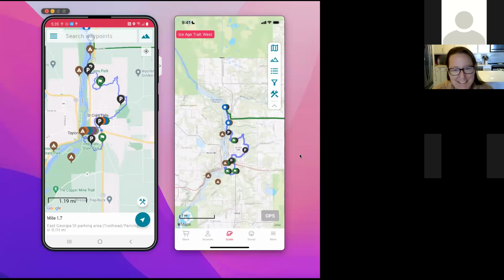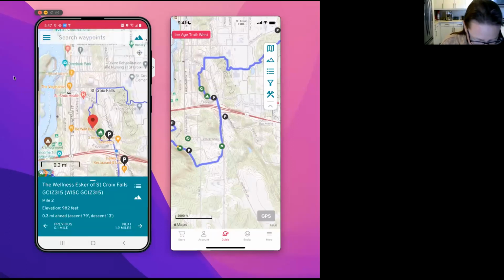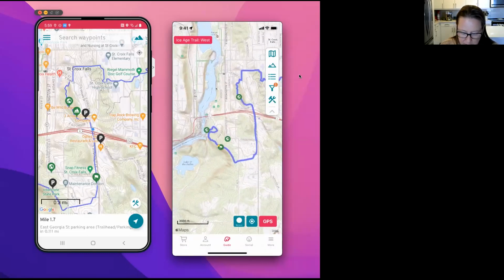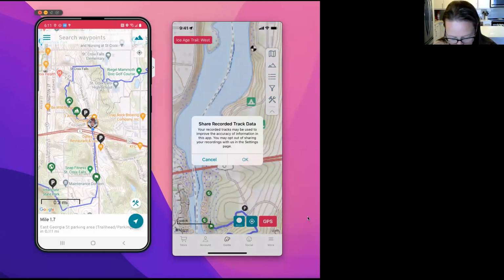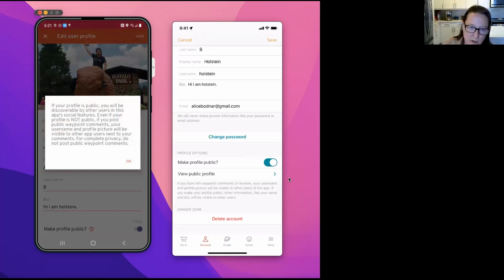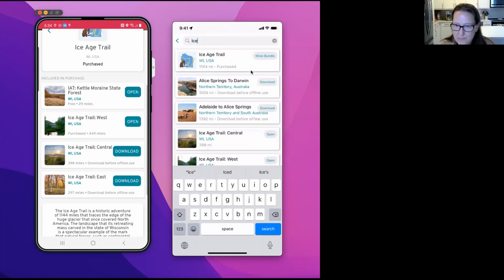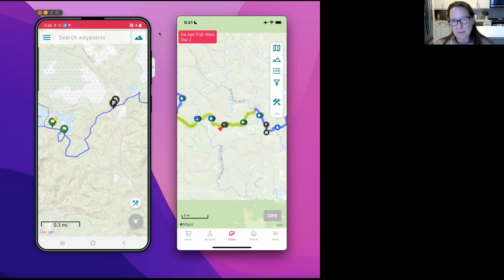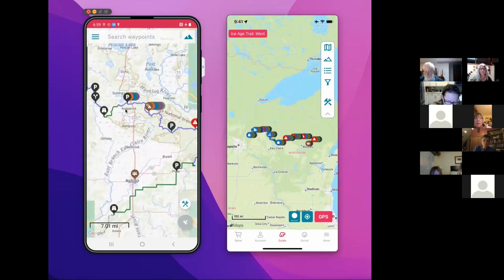The Ins & Outs of the FarOut mobile App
Discover how the FarOut mobile App can assist you on your Ice Age Trail journey during this virtual workshop. The official navigational app for the Ice Age Trail, FarOut contains a ton of helpful features, which you’ll learn all about. It will be most helpful if you already have the FarOut app purchased and downloaded to your mobile phone. See a live demonstration, find out how it works without Internet service, plus have the opportunity to ask questions.
This recording was done in September, 2022.